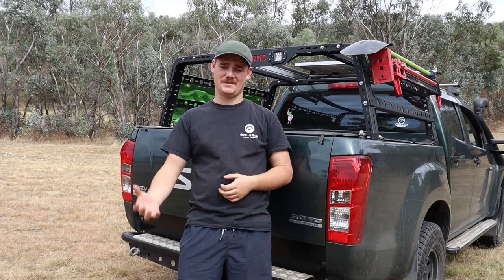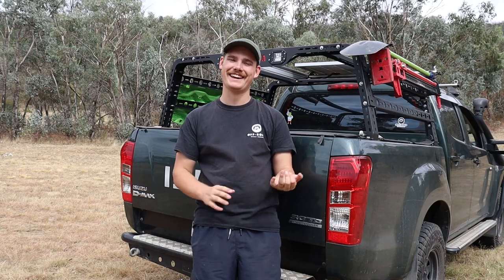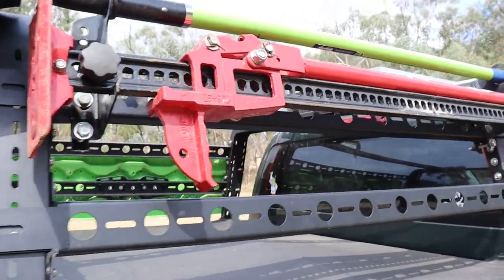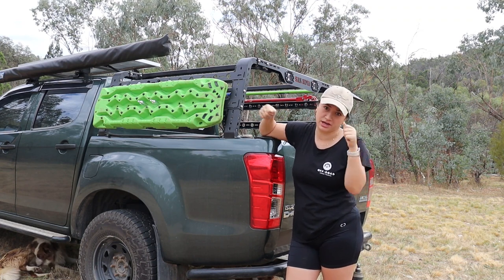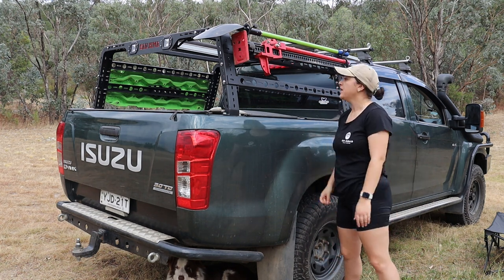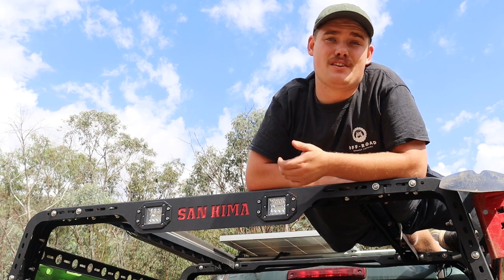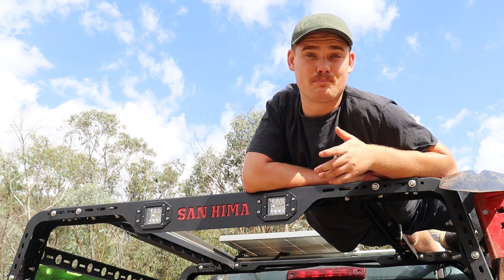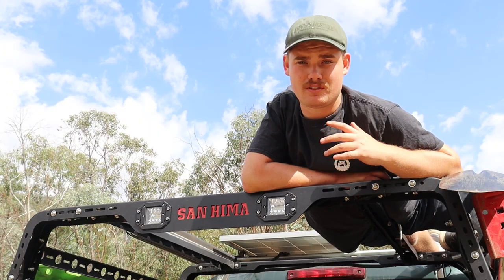San Hima Tub Rack Review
In this video we go through our first impressions of the San Hima Universal Tub Rack. With great features such as being really adjustable, a 300kg static load rating, rear lights, and 3mm powder coating, the San Hima Tub Rack is a great addition to the rear of any ute as it allows for extra storage options as well as being a great platform for a roof top tent.

If you haven’t already seen it, be sure to check out our install video on how to add a San Hima Tub Rack to the back of your ute.

At Budget Off-Road Touring we show that you can get out and explore the great outdoors without needing to spend a $100k on a set up.

Be sure to check out some of our other content.

Music Licences from Adobe Music Library:
Funk Guitar Upbeat Party - ASLC-1CAF0430-A34B9494CE